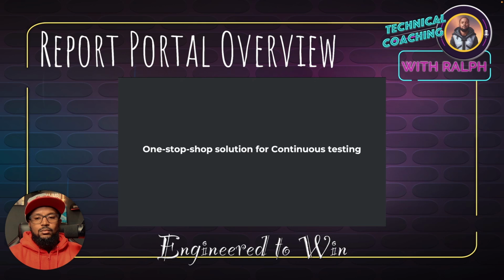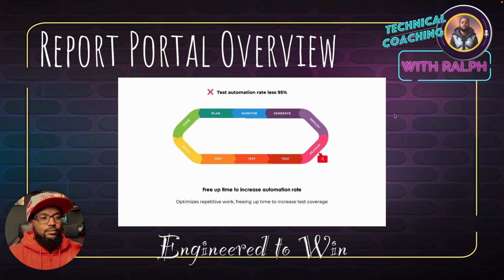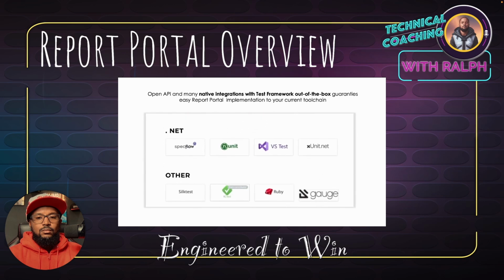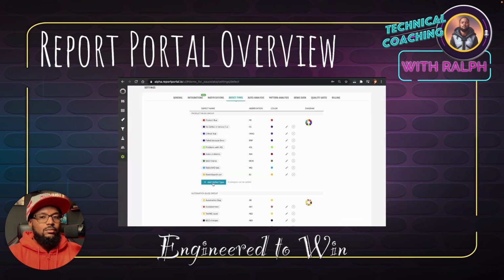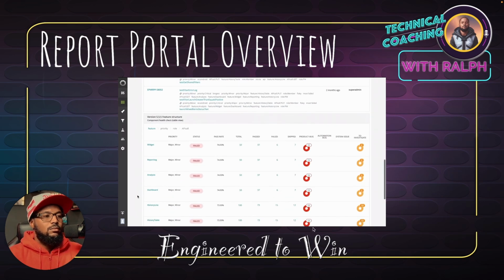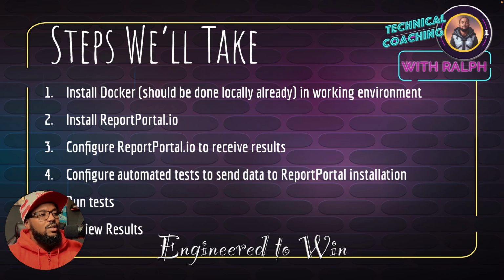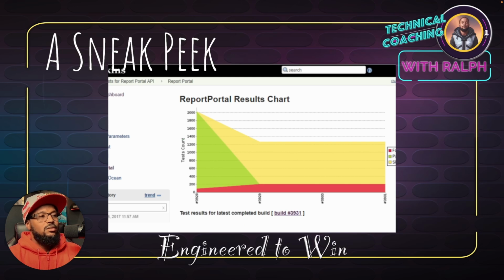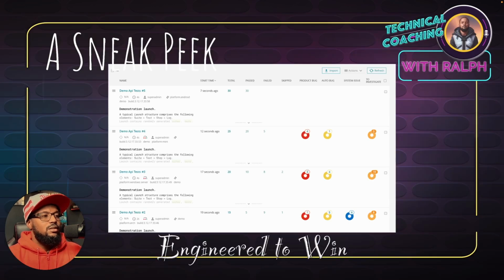Tracking QA Metrics Like a Boss: How Report Portal Helps You Automate and Visualize Your Test Data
Are you tired of manually tracking and organizing your QA metrics? Introducing Report Portal, the powerful tool that can automate your QA results and streamline your testing process. In this video, we will explore all the benefits of using Report Portal, from its automated reporting capabilities to its intuitive dashboard that visualizes data in real-time.

With Report Portal, you can easily track and analyze your QA metrics, including test execution times, test coverage, and defect trends. This allows you to quickly identify areas for improvement and make data-driven decisions to optimize your testing process. Plus, with its seamless integration with popular testing frameworks like Selenium and Appium, you can easily incorporate Report Portal into your existing workflow.

But that's not all – Report Portal also offers a range of other benefits, such as customizable dashboards for different teams and the ability to share testing data with stakeholders. With these features, you can improve collaboration and increase transparency across your organization.

So, if you're looking to enhance your QA metrics and streamline your testing process, give Report Portal a try. Start reaping the benefits of automation and data-driven decision-making today.